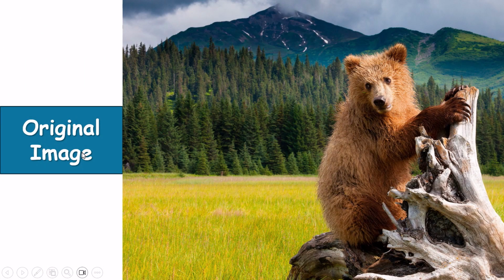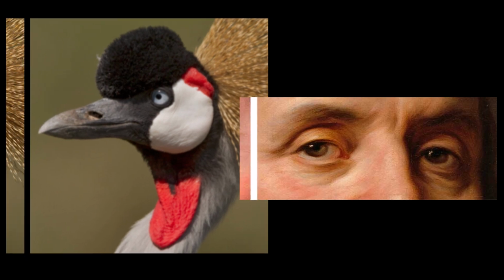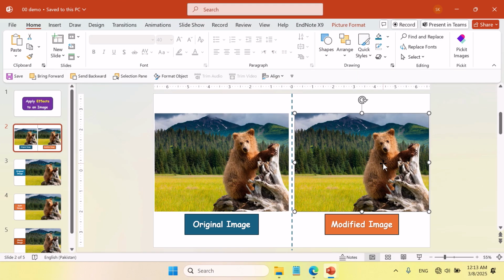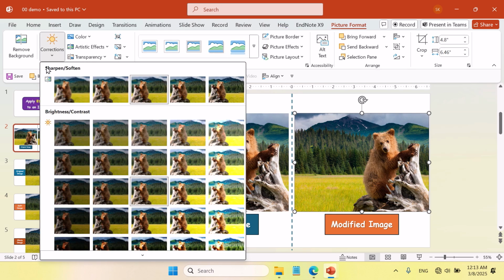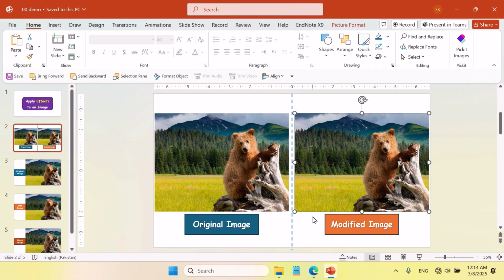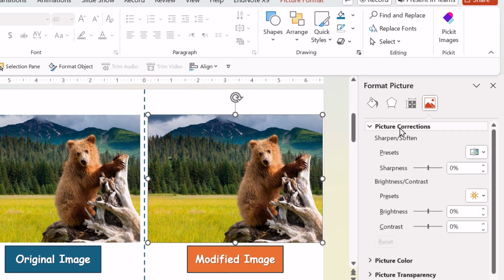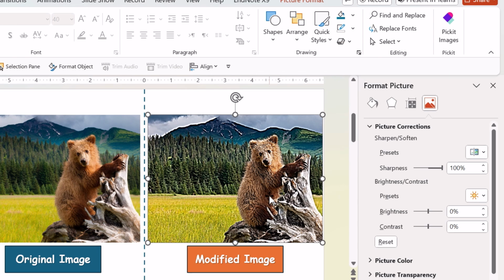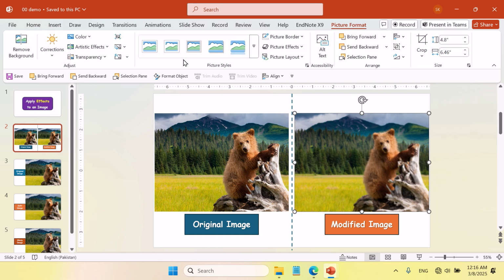How to Adjust Sharpness or Softness of a Picture in PowerPoint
Welcome! In this video, you will learn how to adjust the Sharpness or Softness of a Picture in PowerPoint. When creating visually appealing presentations, the clarity of your images plays a crucial role. Adjusting the sharpness or softness of pictures in PowerPoint can significantly enhance the overall aesthetic of your slides. Sharp images grab attention and convey important information effectively. Conversely, adding a touch of softness can create a more artistic or subtle effect, making your presentations more engaging.

Understanding the balance between the sharpness and softness of photos allows you to elevate your PowerPoint presentations. Applying the appropriate level of sharpness to the images is crucial when showcasing products, infographics, or key graphics. Conversely, introducing softness to certain images can help create a mood or evoke emotions, particularly in creative or artistic presentations. PowerPoint enables users to easily adjust the sharpness and softness settings of images, pictures, and photos.

Mastering the adjustment of picture sharpness and softness in PowerPoint not only enriches your content but also enhances viewer engagement. By experimenting with these settings, you can find the perfect balance that aligns with your presentation's theme or purpose.

Topics Covered:

adjust image clarity PowerPoint
adjust image details PowerPoint
adjust picture sharpness PowerPoint
change image brightness in PowerPoint
change image softness in PowerPoint
change image softness PowerPoint
change picture clarity PowerPoint
customize image brightness in PowerPoint
customize image softness in PowerPoint
decrease sharpness in PowerPoint
edit image softness PowerPoint
edit picture sharpness PowerPoint
fine-tune picture sharpness PowerPoint
fix blurry picture PowerPoint
How to Adjust Sharpness of a photo in PowerPoint
How to Adjust Sharpness of a Picture in PowerPoint
How to Adjust Sharpness of an image in PowerPoint
How to Adjust Sharpness or Softness of a photo in PowerPoint
How to Adjust Sharpness or Softness of an image in PowerPoint
How to Adjust Softness of a photo in PowerPoint
How to Adjust Softness of a Picture in PowerPoint
How to Adjust Softness of an image in PowerPoint
how to make picture sharper in PowerPoint
how to make picture softer in PowerPoint
improve picture quality PowerPoint
increase sharpness in PowerPoint
modify image brightness in PowerPoint
modify image softness in PowerPoint
PowerPoint blur image
PowerPoint focus image
PowerPoint format picture sharpness
PowerPoint image adjustments softness
PowerPoint image sharpness
PowerPoint image softening effect
PowerPoint photo sharpness options
PowerPoint picture corrections sharpness
PowerPoint picture softness
PowerPoint picture tools sharpness
reduce picture blur in PowerPoint
remove blur PowerPoint
SEO keywords PowerPoint image editing
set image brightness in PowerPoint
set image softness in PowerPoint
sharpen image PowerPoint
soften image PowerPoint
unblur image PowerPoint